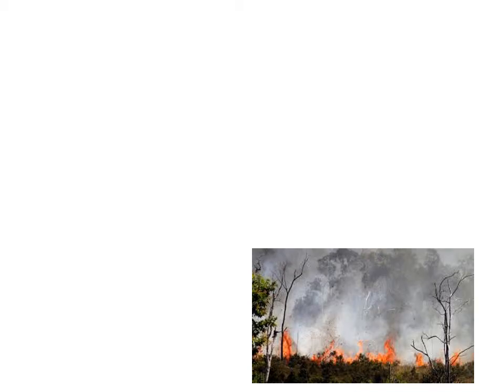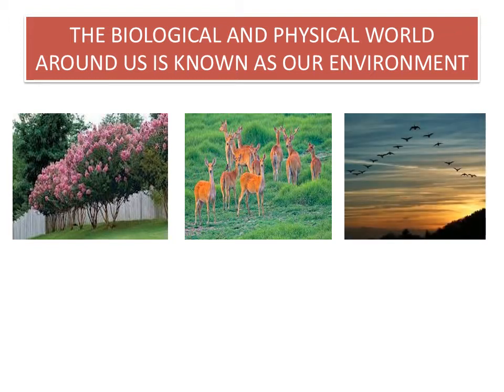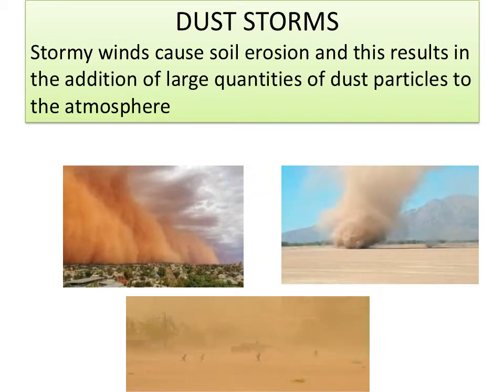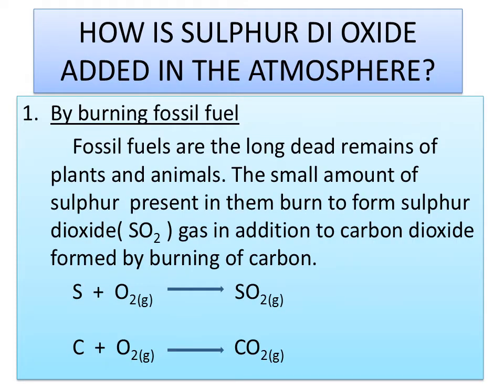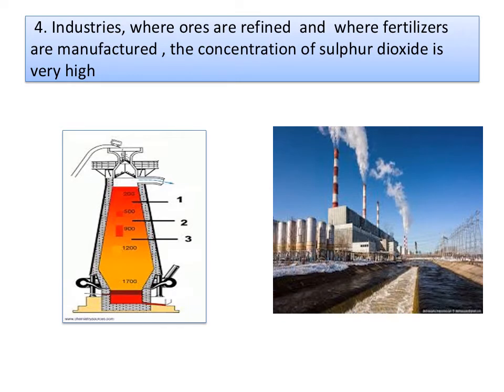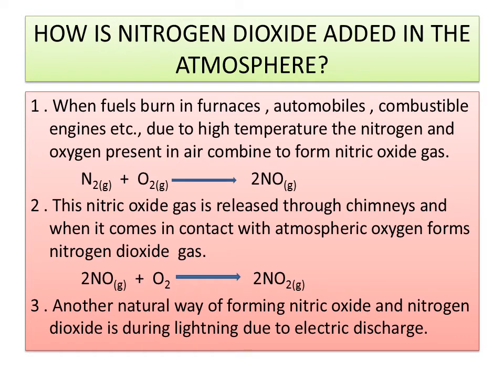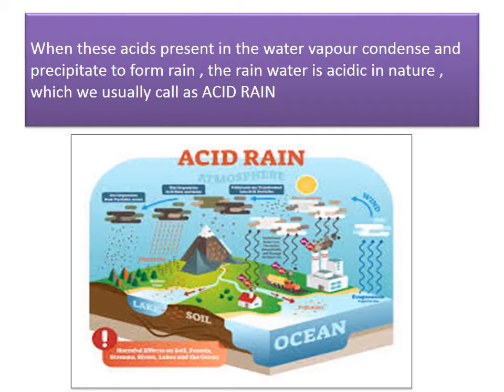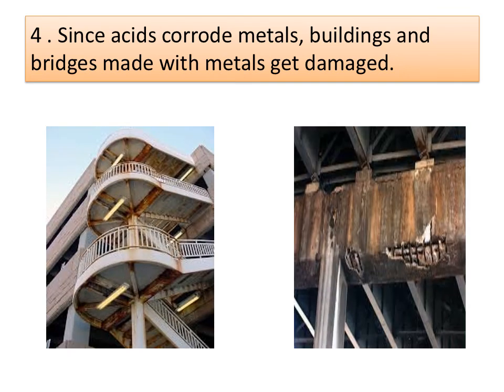9th Class Chemistry :PART1